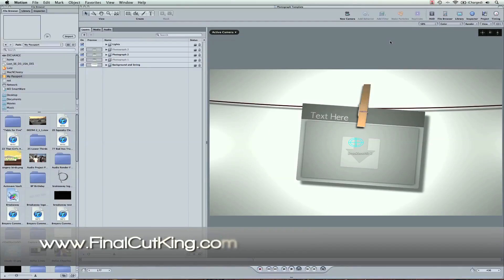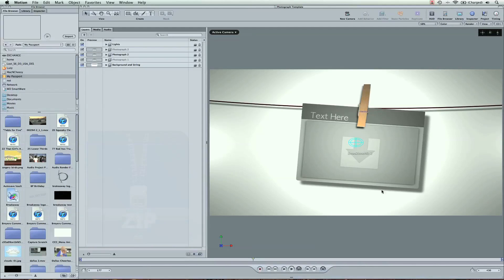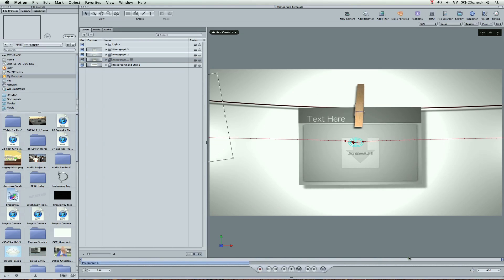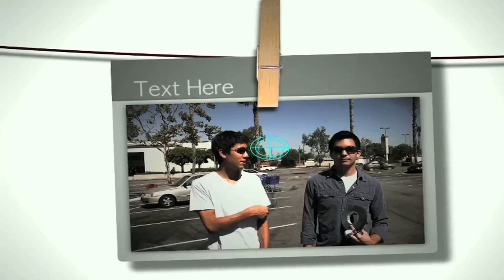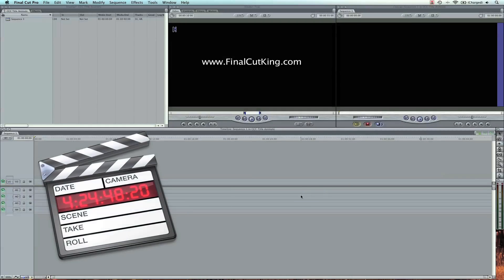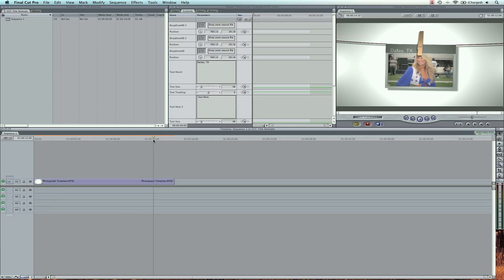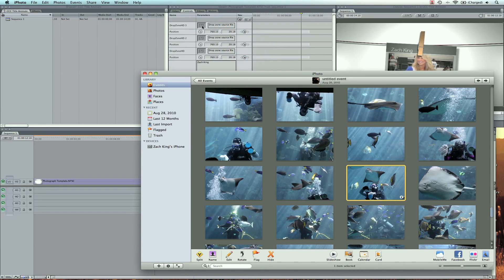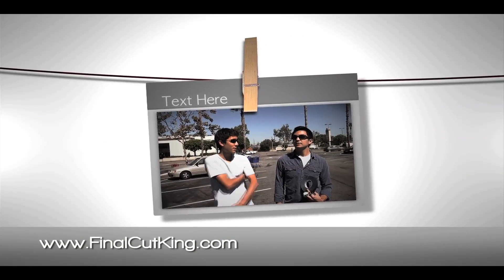Using Templates in Motion and FCP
This video is a tutorial for the subscribers of 'Template Heaven'. Training video teaches you how to use the 'Photography Template' in Final Cut Pro and Motion 4. For more information about receiving Motion templates every Tuesday morning go

Video by Zach King